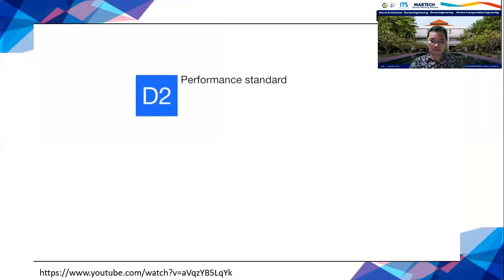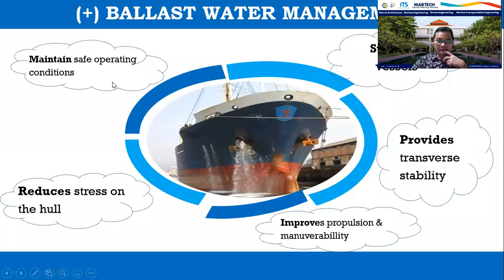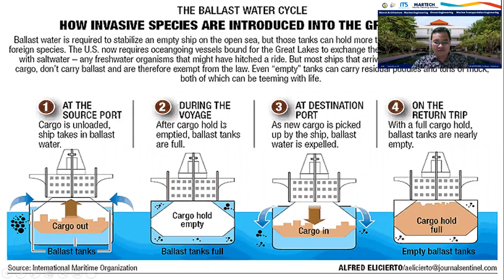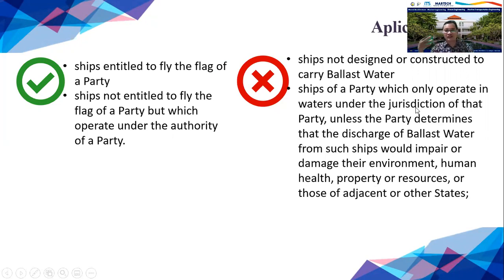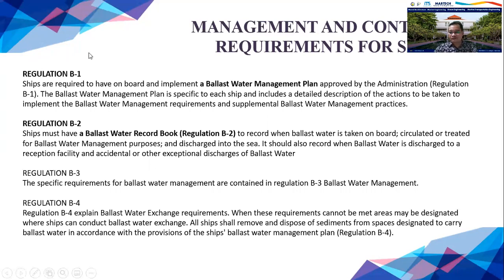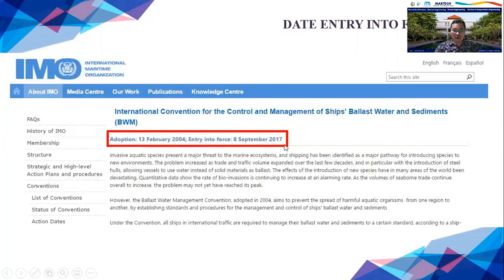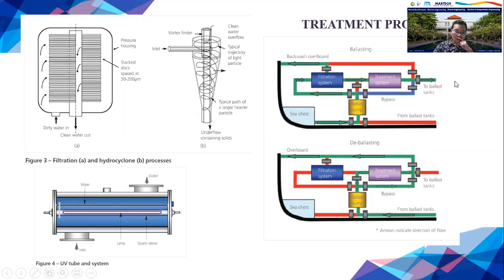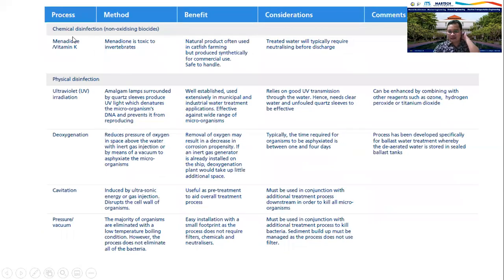the International Convention for the Control and Management of Ships’ Ballast Water and Sediments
Roughly 80% of globally traded commodities are shipped at some point in their journey across markets. Along with the transport of goods, shipping moves 3-5 billion tons of ballast water throughout the world each year. Shipowners, designers, builders and operators rely on ABS to understand international ballast water regulations and assist in the installation and proper operation of ballast water management systems (BWMS) on their vessels.

The IMO, the United States Coast Guard (USCG) and other authorities have established regulations to reduce risks to public health and the environment that result from the transfer of ballast water around the world. The ABS Ballast Water Treatment Advisory and the ABS Guide for Ballast Water Treatment are leading resources to attain ship compliance with applicable standards from ballast water authorities.
Source retrieved on March 16, 2021